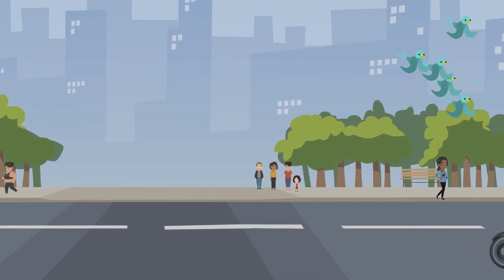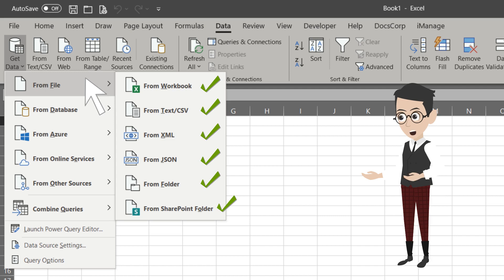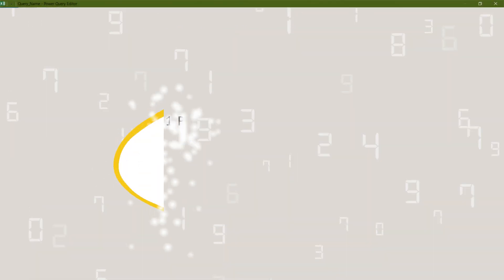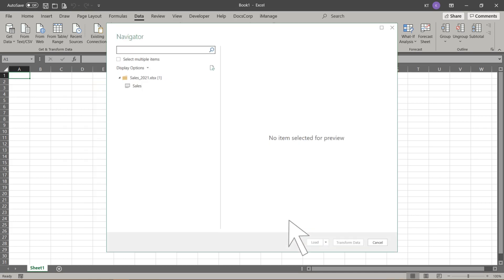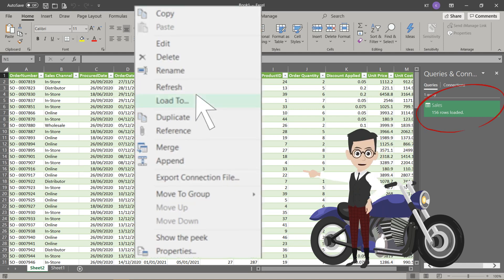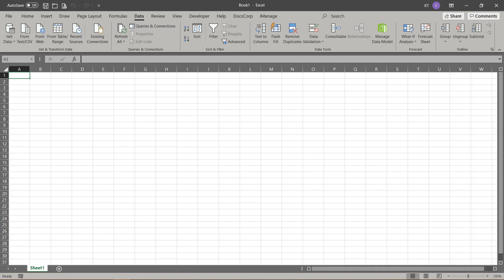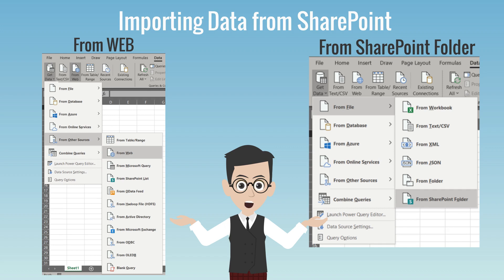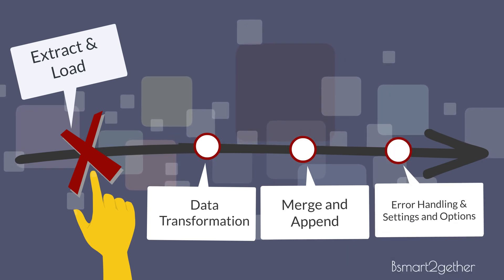Power Query Tutorials (Excel) | 2. Extract and Load (Importing and loading data into Excel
This is the second video Power Query tutorial (Zero to One). This video will show you how to import data and load it into excel. Once you have established the load (Only take a few minutes), you can click one button to refresh it in future.

Topic:
0:00 - Intro
0:20 - Today lesson
0:37 - Where is Power Query?
0:49 - Navigate through Get Data - Data import options
2:22 - What is Power Query Editor?
3:22 - Get Data - From Workbook (Import data from another workbook)
3:52 - Close and Load -  Load data into Excel as a table
4:45 - Change of load option - Load as a PivotTable Report
5:12 - Change of load option - Load as a Connection Only
5:27 - Add data to the data model
5:57 - Get Data - From Text or CSV (Import data from Text/CSV files)
6:33 - Get Data - From SharePoint & From Web (Overview / Comparison)
7:12 - Get Data - From Web (Import another Excel file from SharePoint)
7:19 - Get URL from SharePoint
8:00 - Where are we?
8:16 - Wrap up

Import from SharePoint Folder or Folder will be covered in future videos.